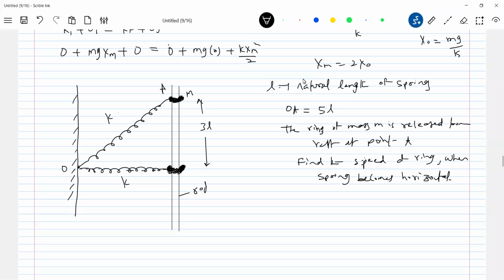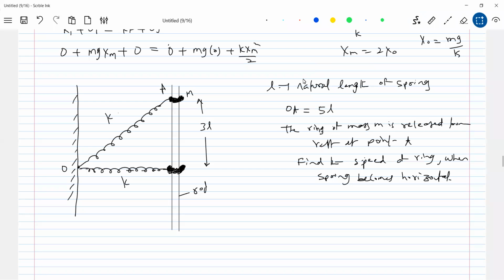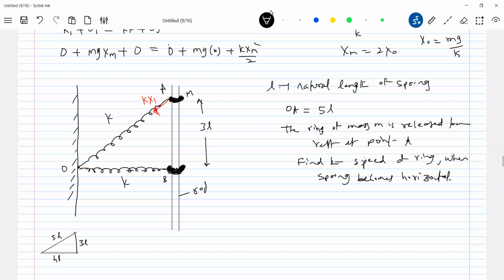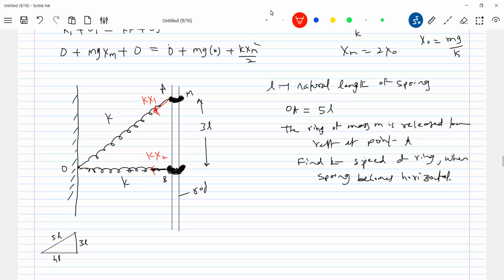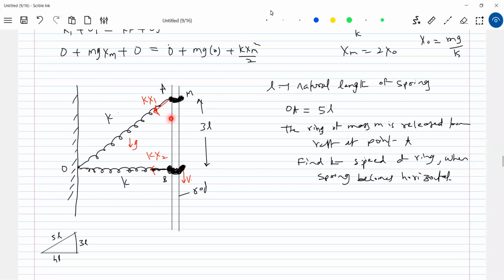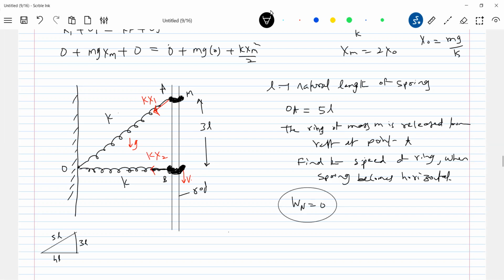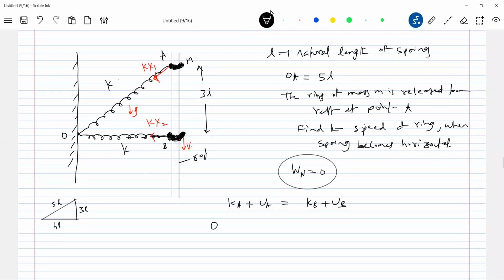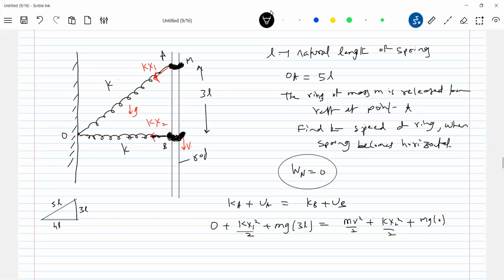10) JEE | A ring of mass m can slide over a smooth vertical rod. The ring is connected to a spring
of force constant K and  natural length 5l.  The other end of the spring is fixed to the ground at a horizontal distance 4l from the base of the rod. The mass is released at a height of 3l from the ground:(a) Calculate the work done by the spring.(b) Calculate the velocity of the ring as it reaches the ground.